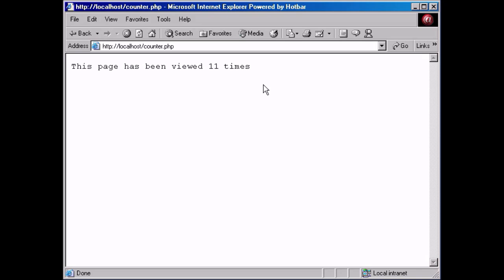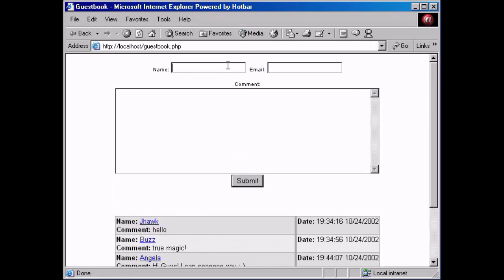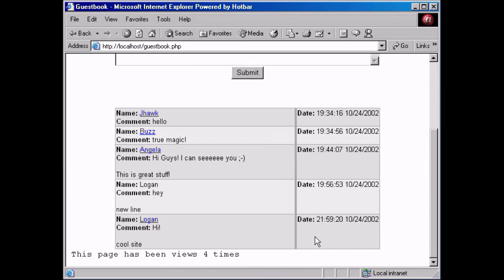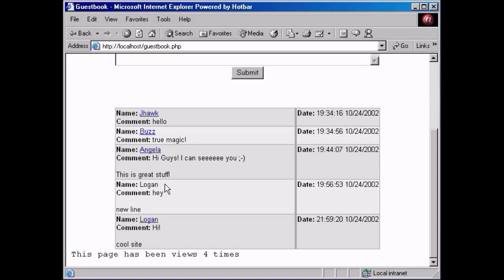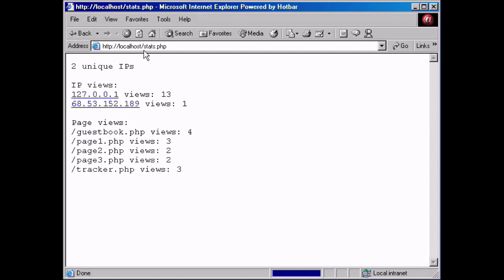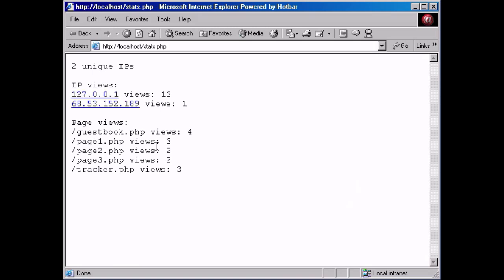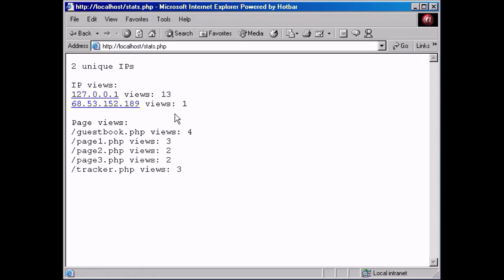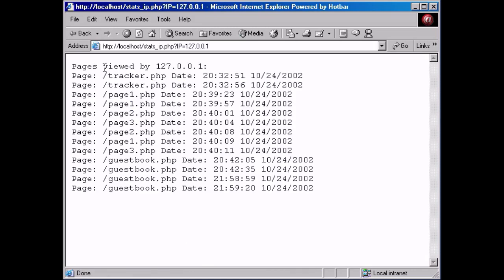Introduction – PHP & MySQL Tutorial (Part 10)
In this video, you get an overview of how PHP & MySQL work together to build dynamic web applications.

This lesson connects the earlier topics—PHP basics, databases, tables & data handling & explains how they fit into real-world PHP development. You’ll understand the role of PHP as a server-side language & how it communicates with MySQL to create interactive, data-driven websites.

This video serves as a bridge between the fundamentals & the upcoming practical examples, including user accounts, forms & PHP–MySQL integration.

Topics covered in this video:
- Overview of PHP & MySQL workflow
- How PHP interacts with databases
- Recap of key concepts so far
- What to expect in upcoming tutorials

Next video:
User Account